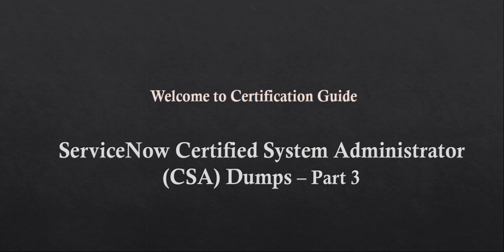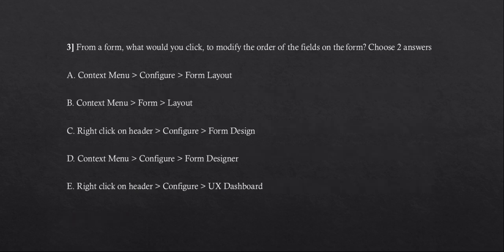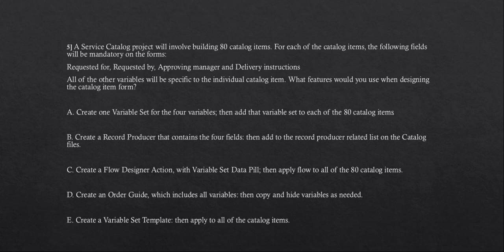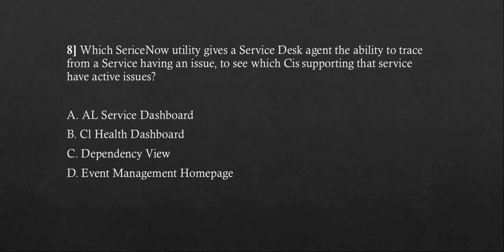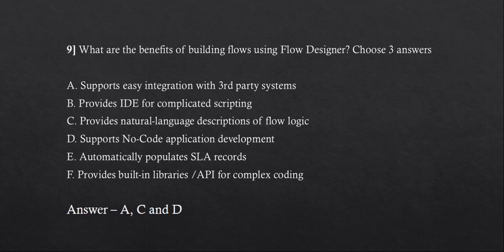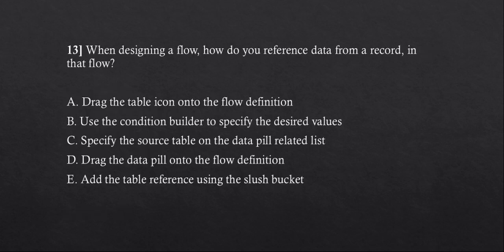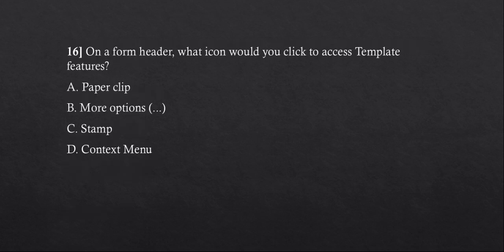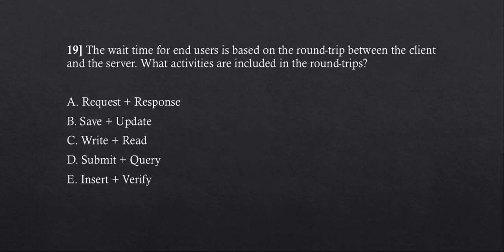ServiceNow Certified System Administrator Questions | ServiceNow CSA Exam | Part 3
Certification Guide helps you to prepare for ServiceNow Certified System Administrator. Almost 80% of questions covered in our videos are asked in the ServiceNow CSA Exam. With the help of Certified System Administrator all answers are verified and reviewed. This dumps provides you deep understanding of the essential topics and helps you to prepare for ServiceNow CSA Exam.

ServiceNow CSA
ServiceNow CSA Questions and Answers
ServiceNow CSA Exam
ServiceNow Certified System Administrator Questions